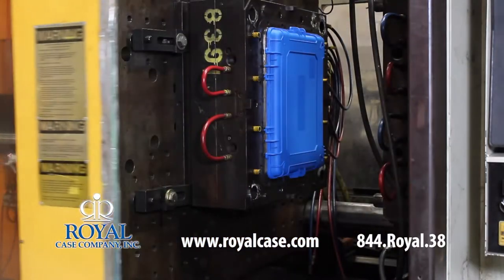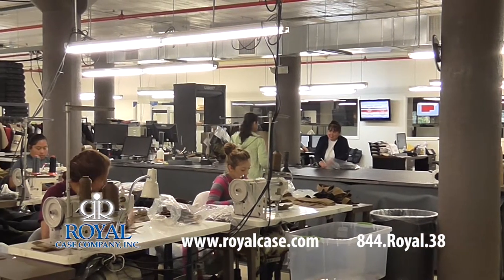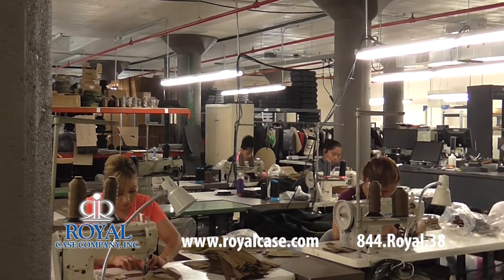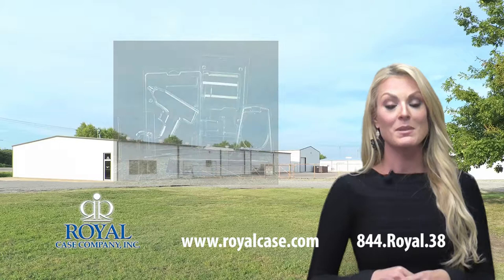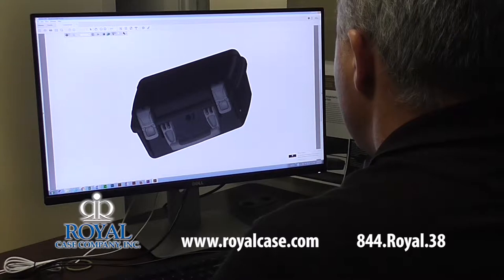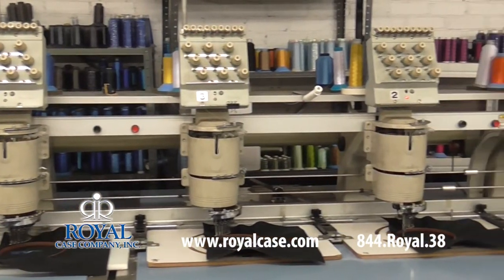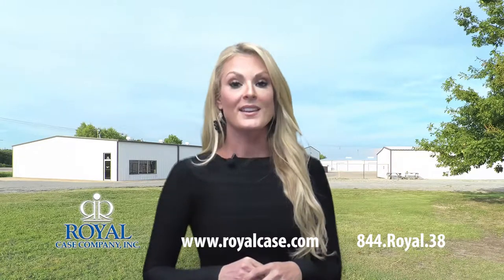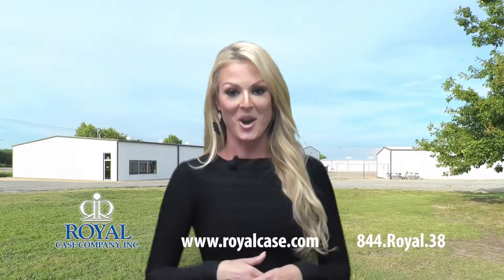Short Overview - Royal Case Company